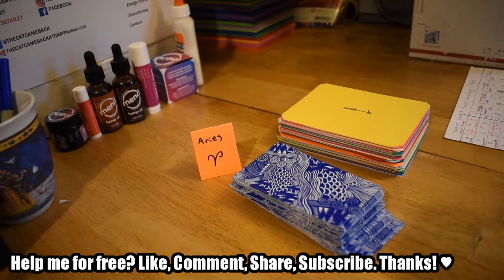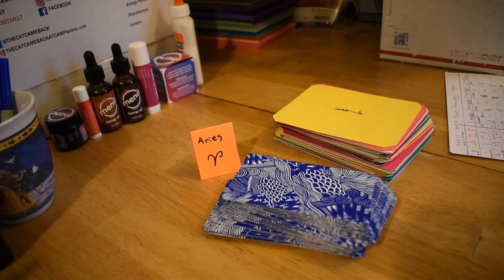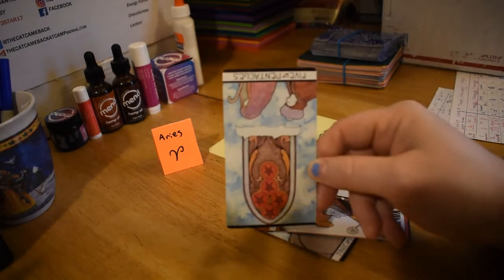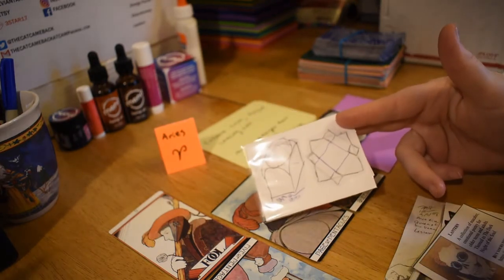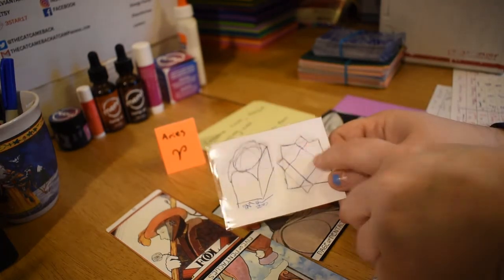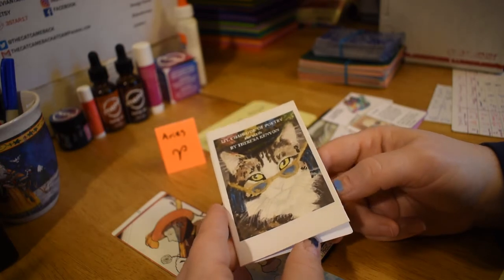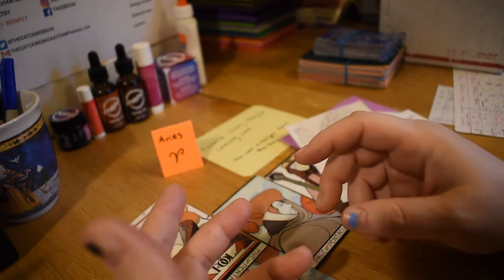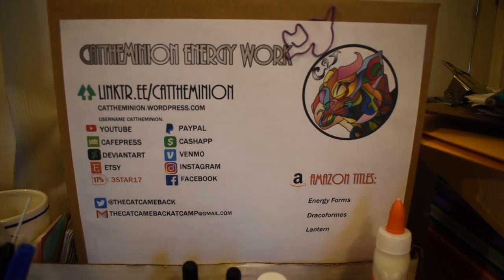ATP 31.1: Aries – The Cat’s Out of the Bag, Mars Moves ♒♓April ’22 ♂♈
EXPAND THIS DESCRIPTION BOX FOR DETAILS.
Cat’s Energy Work includes: tarot/oracle/charm reading, energy/entity channeling, art pieces, divination tools, gifts, prints, merch, d-i-y projects for you, and doll customization & review.
CAT Funky Jingle 2021 by Bram Johnson. instagram: @pedal.scopic.sounds

An overview of what challenges Aries you may encounter in stemming from planetary energies in mid-April 2022. Because time isn’t really linear, this date marking acts more like a coordinate for this energy pattern. If you’re encountering this video at a time other than Spring 2022 it still can hold insight for you.
This reading features chapbook packs, of which each envelope holds an oracle spread or can be given as an art gift! Randomized contents include wee poem booklets, small format art, artist trading cards, printed cards, & maybe hidden bonus pieces. Image features a digital drawing of Shadow’s black paws at a round table with a purple table cloth with a packet spread to do a reading.
For sale in the Divination Tools section of my Etsy shop
The thumbnail image features my digital drawing "Tarot Shadow," 2022.
TAROT READINGS:
Prices as of 7/26/2024
Divination bookings are generally through my website, cattheminion.com.
or
Unless otherwise stated readings are for a single question or focus area.
Tarot should be taken as philosophical entertainment and not as legal or medical advice. This is an intuitive process and may vary from interpretations by other tarot readers or manuals. I do not withhold dark information should it arise.
Your reading will be delivered as an unlisted youtube video; url sent to your favorite email (please provide if different than contact point).
Typical tools used are Rider-Waite tarot cards, Lenormand tarot cards, various oracle cards, playing cards, charms, and letter tiles.
TAROT READINGS OFFERED
$9 – Sample Reading (or miniature one of the following)
$45 – General Overview, Blockage, Births, or Deaths
$99 – Romantic Relationship, Life Purpose, Past Life, or Ancestral Trauma
$81 – Clock Calendar Reading (look at any 12 months all at once)